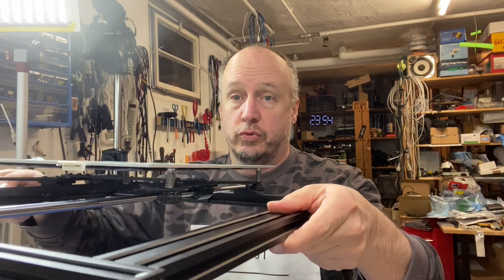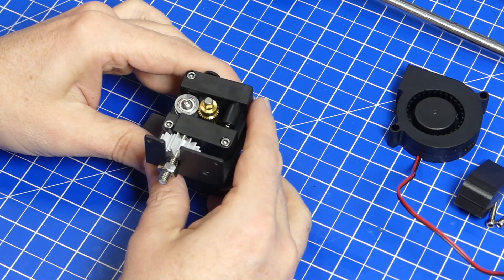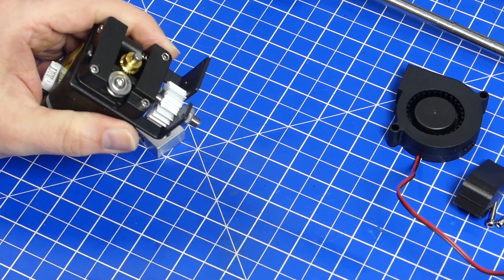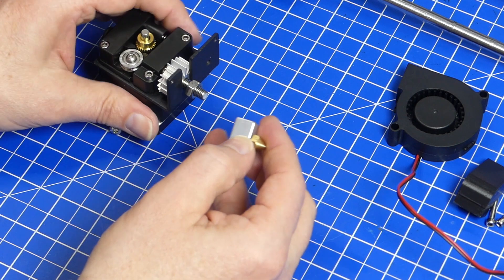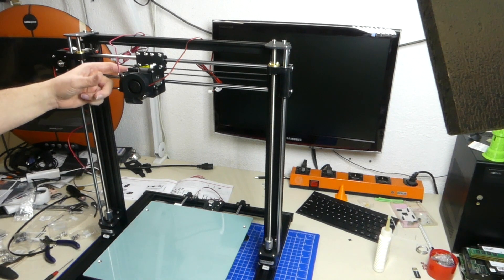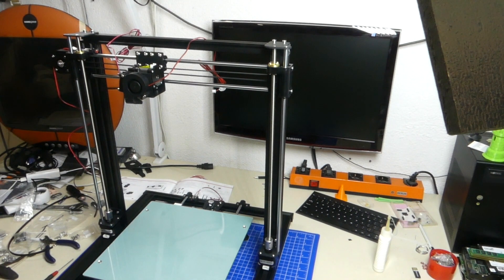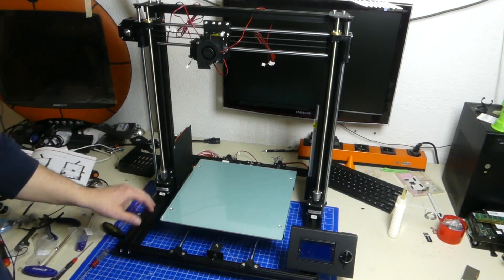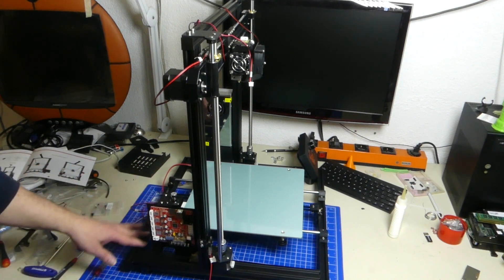One to mod: Anet A8 Plus Kit - Build part 2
Easy to modify 3D printers are no thing of the past. Open Source based machines are still out there and we're trying one out.
The Anet A8 Plus, how does it stand up to the test ?

In a recent poll I asked for the main reason to buy a 3D printer and the ability to modify it won.
So let's test it out on one of the cheapest modern 3D printers that is based on an open-source design.